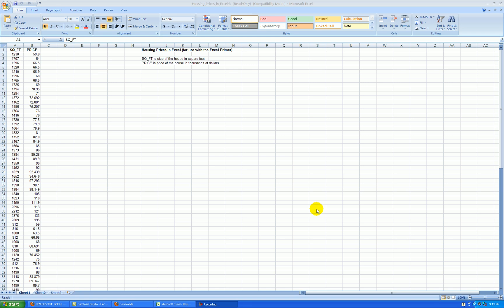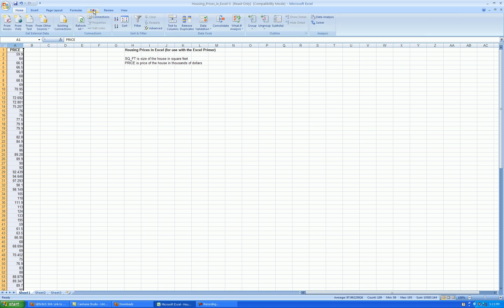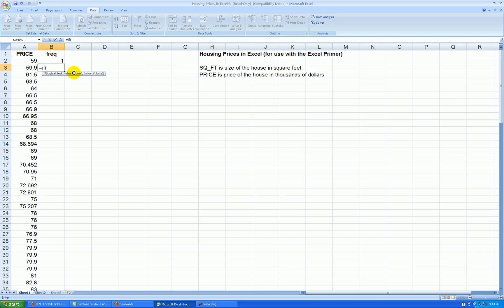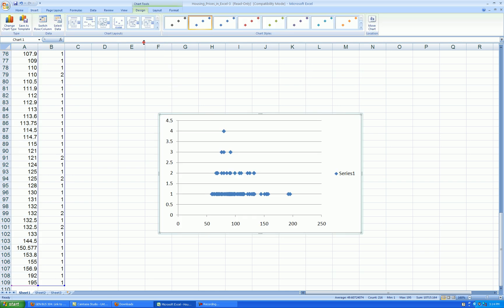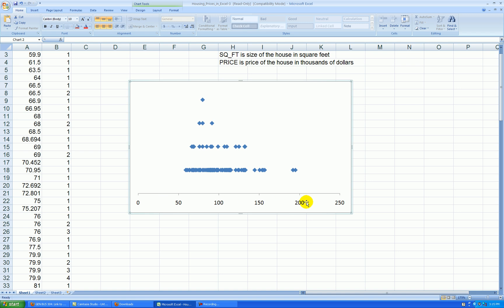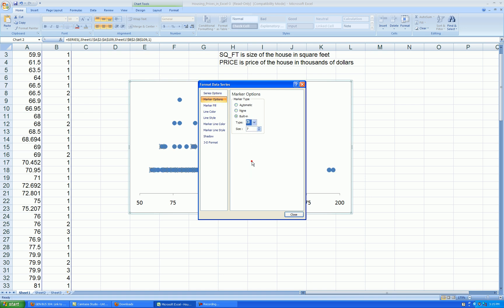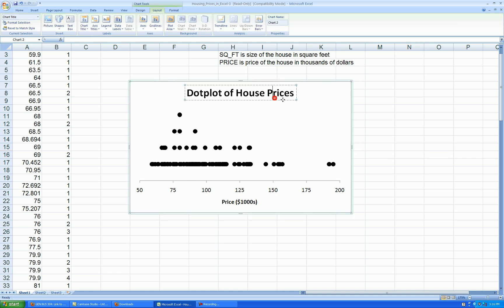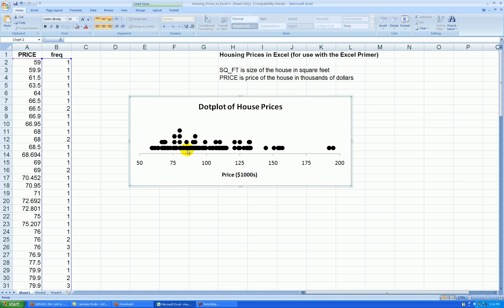How to Make a Dotplot in MS Excel 2007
This 4 minute video shows you how to trick Excel into making a dotplot out of a scatterplot.  Dotplots are commonly used graphical mechanisms for displaying the distribution of numerical data.  Since the basic package of Excel does not have a routine for making dotplots, you should find this technique useful.